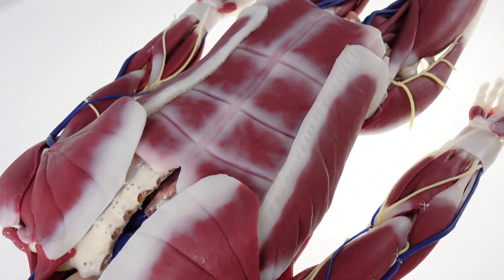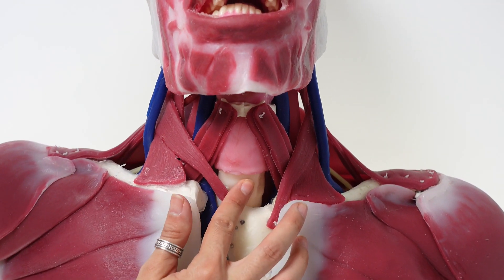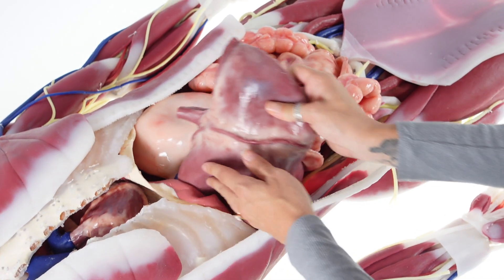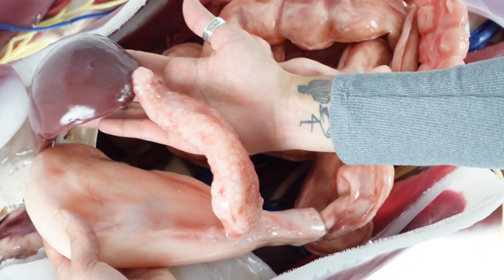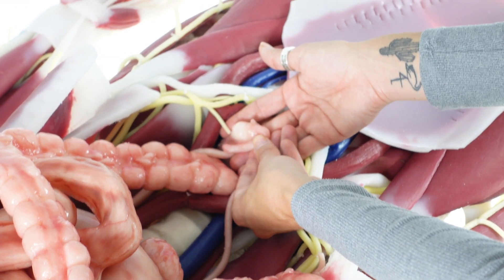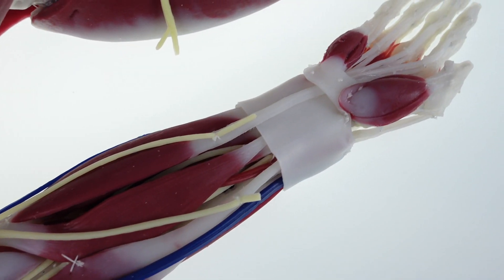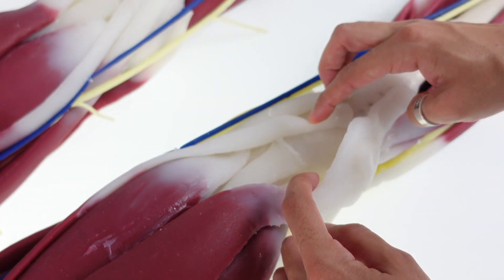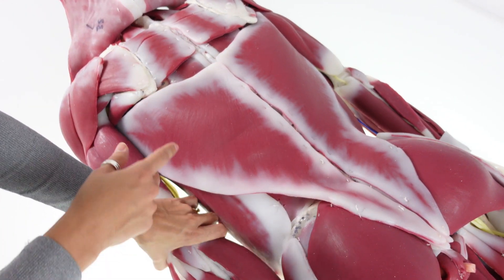SynDaver G3 Silicone Anatomy Model Demo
Demonstration of the SynDaver G3 Silicone Anatomy Model. Comprised of durable silicone material that does not require any special care or maintenance, the full body model offers fully synthetic, biohazard free, anatomically correct training. to learn more, or contact us at or .